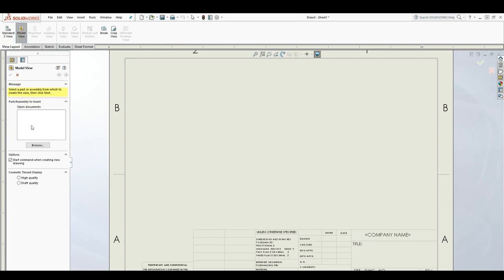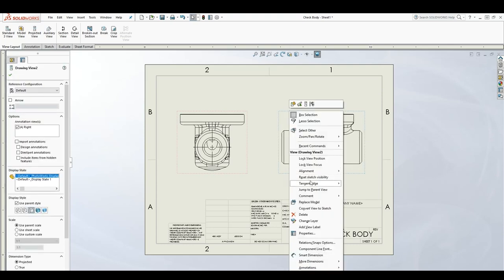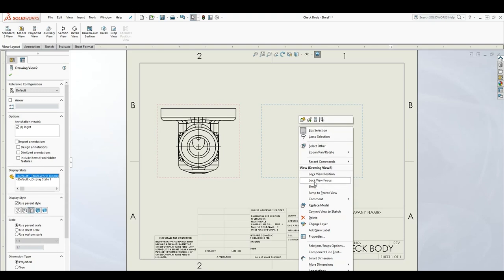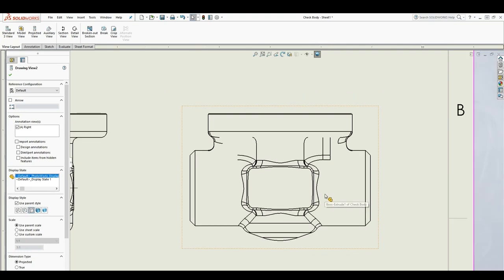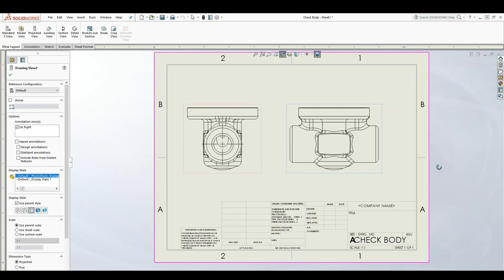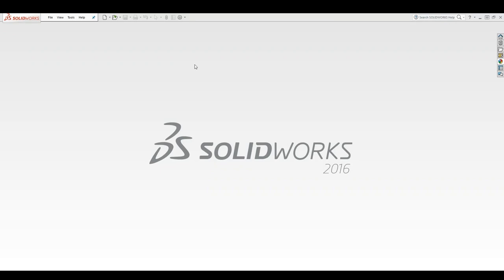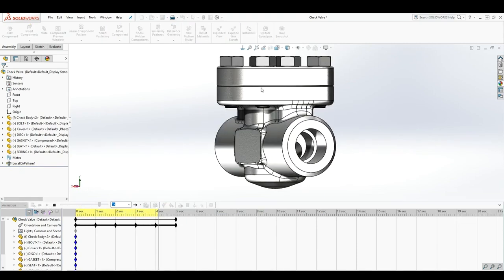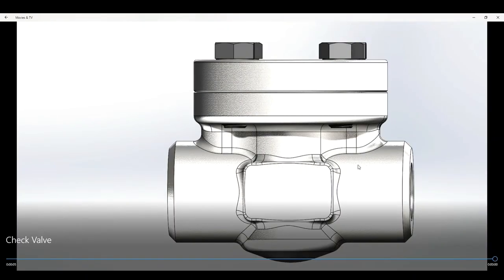5,2 часть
проектрирование